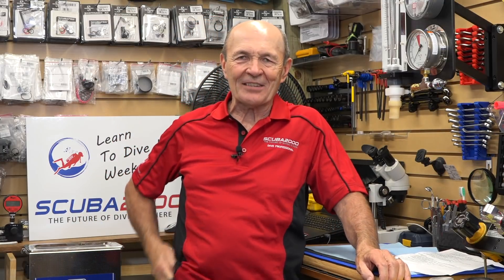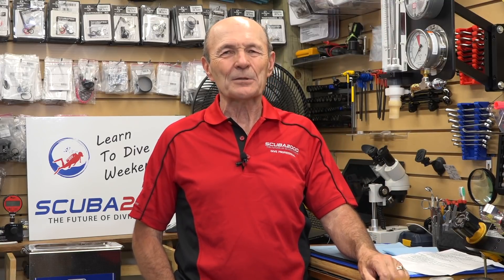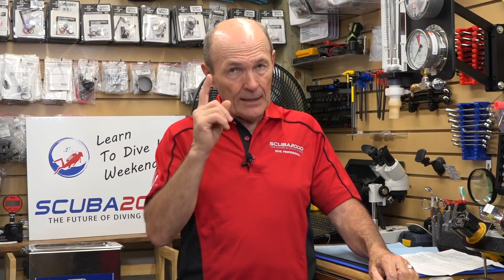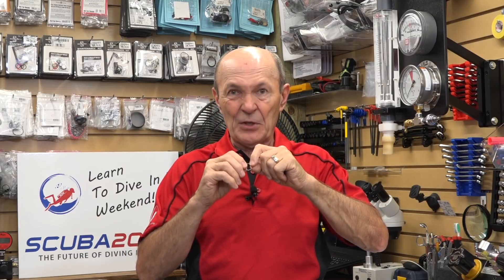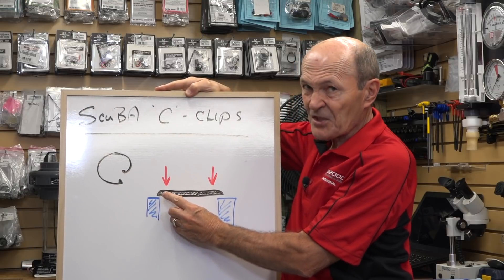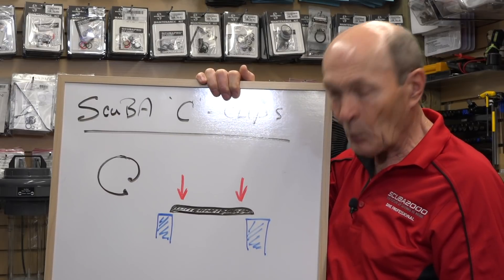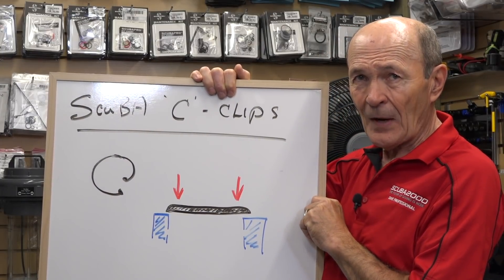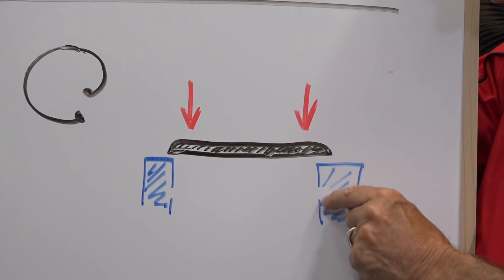Things You Did Not Know - C-clips - Scuba Tech Tips: S09E10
Your scuba gear uses small but very important C-clips to hold critical parts together.  Alec explains what C-clips are used for and why you need to know there is a right way to install them for safe diving.